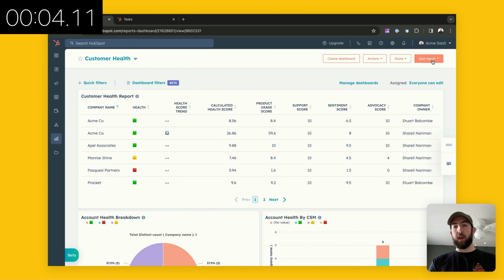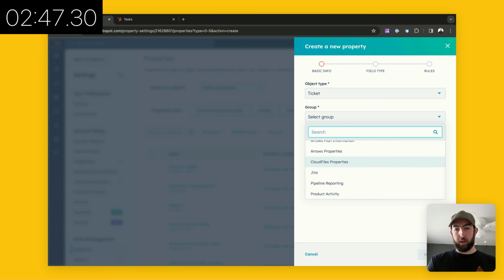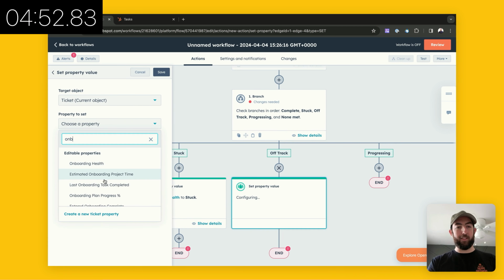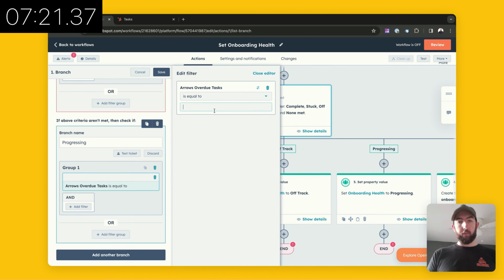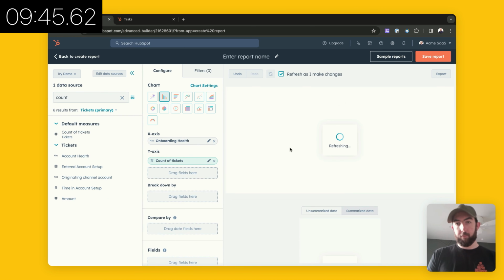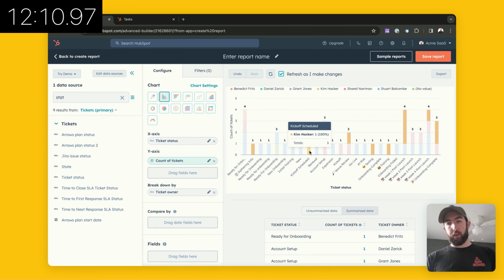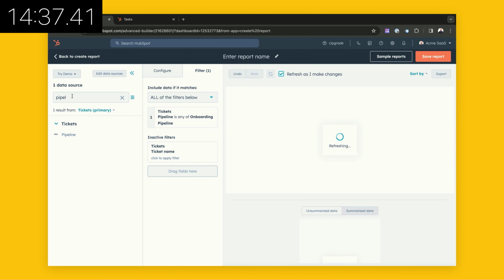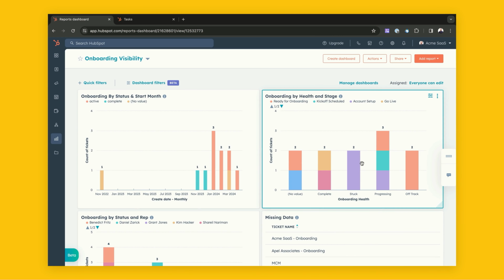16-Minute HubSpot Dashboard for Customer Onboarding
Building a reporting dashboard in HubSpot can seem time-consuming. So we decided to find out how long it really takes to build one with 5 reports for customer onboarding. See what we built from scratch in just 16-minutes. Enjoy!

HubSpot report to keep track of customers with overdue onboarding tasks

💘WHAT IS ARROWS?
Arrows is a collaborative customer onboarding tool that connects to HubSpot, for teams using HubSpot pipelines to manage their customer onboarding process.

⏰ TIMESTAMPS
00:00 - Introduction
00:24 - Creating an onboarding status report
02:32 - Updating onboarding health in a workflow
09:23 - Building a report for onboarding health
11:46 - Report on plans by stage and rep
13:18 - Add a report for missing onboarding data
14:29 - Surface overdue onboarding tasks in a report
16:47 - Schedule a weekly email to share the onboarding dashboard
17:40 - How to get onboarding data into HubSpot with Arrows